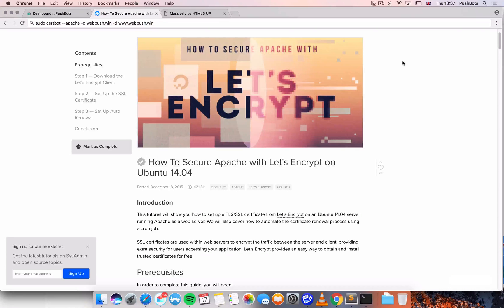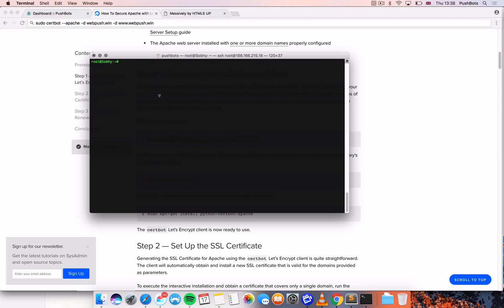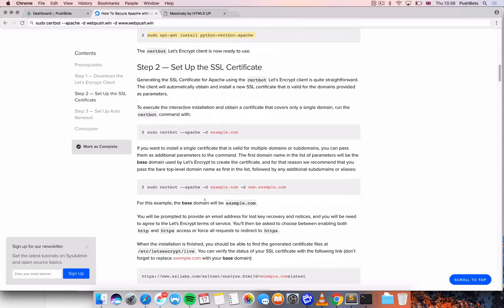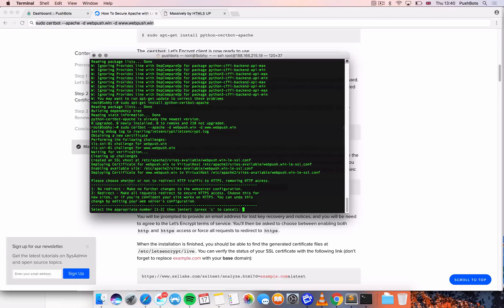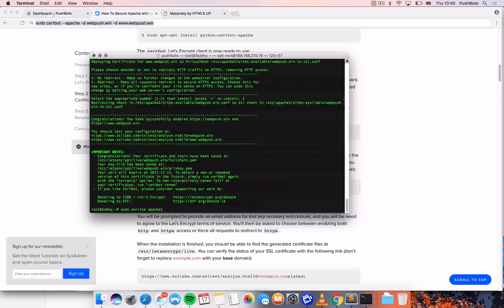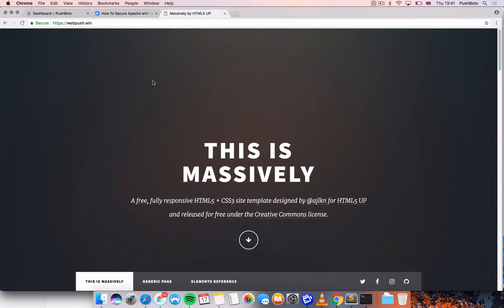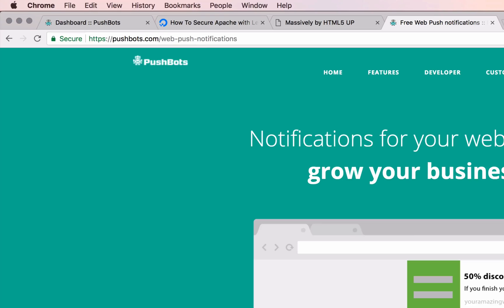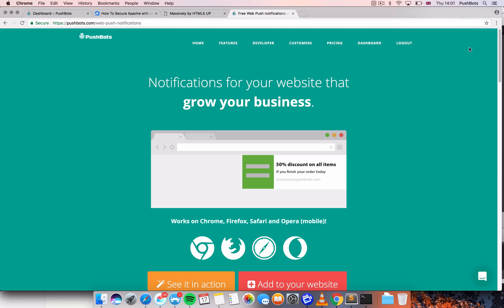How to add free SSL certificate to your website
Ubuntu 14.04 and apache

Web push notifications to Safari, Chrome and Firefox in 5 minutes